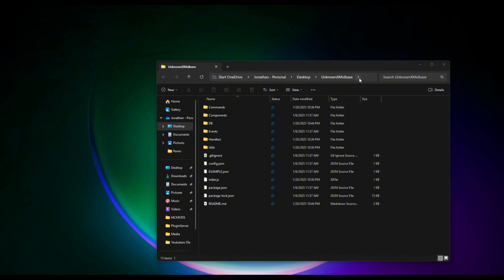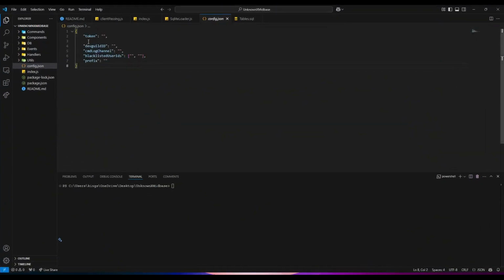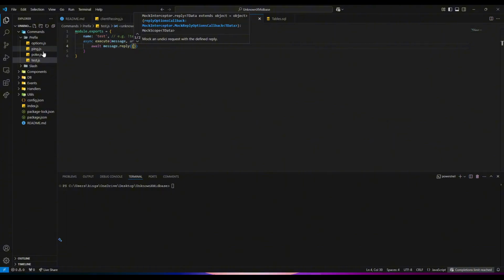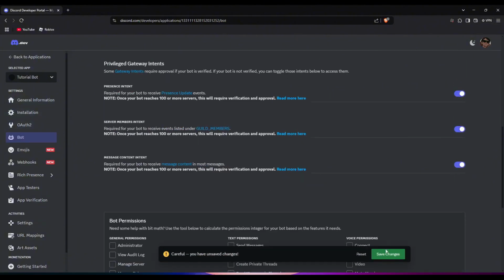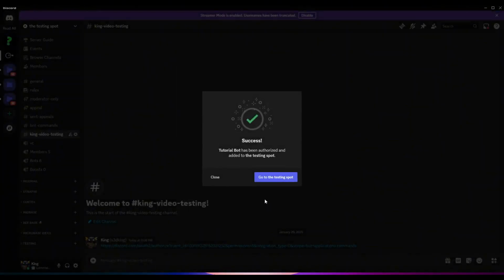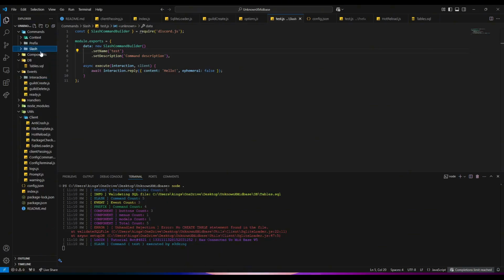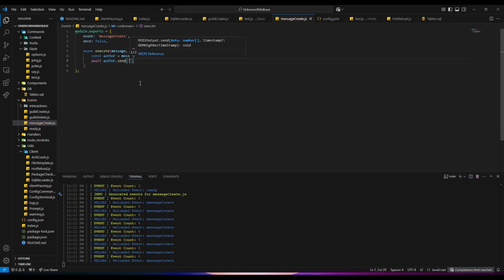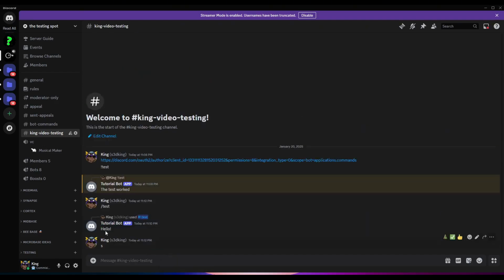How To Make A Discord Bot (discord.js V14)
howtomakeadiscordbot, discord, discord.js, bot, howto, funny, coding, programming